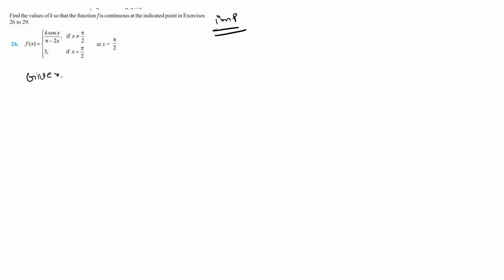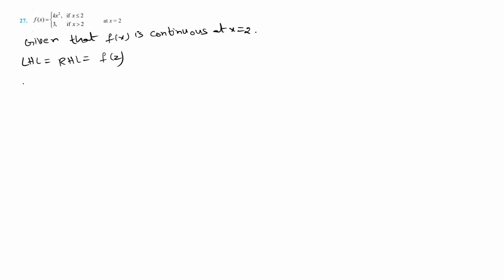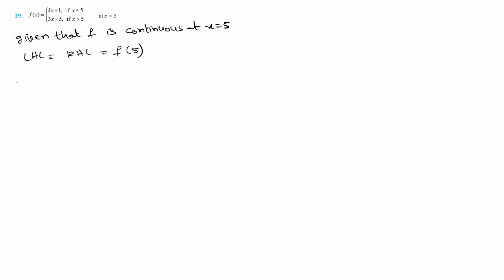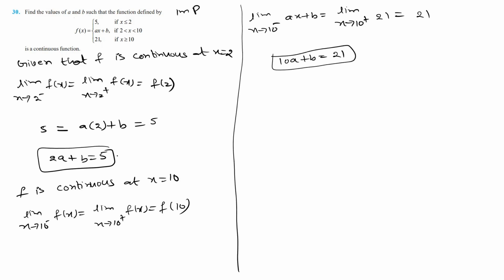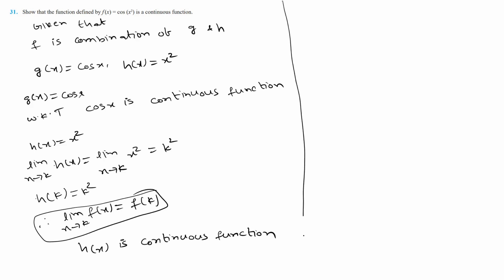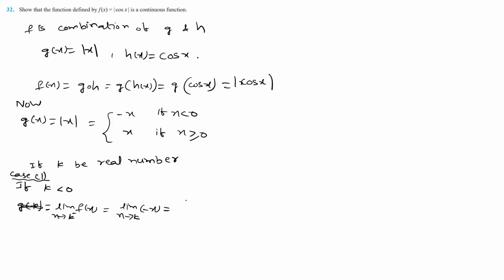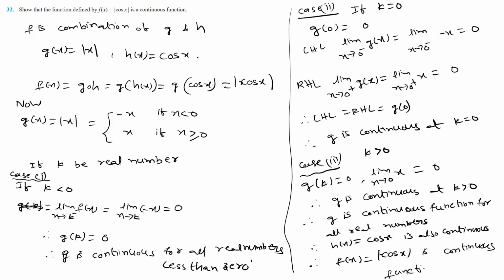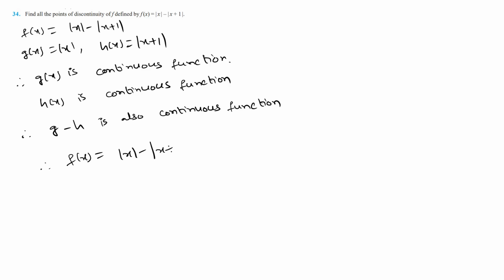Q.NO:26-34 | class12 chapter5 EXERCISE5.1 continuityanddifferentiability ncertsolutions